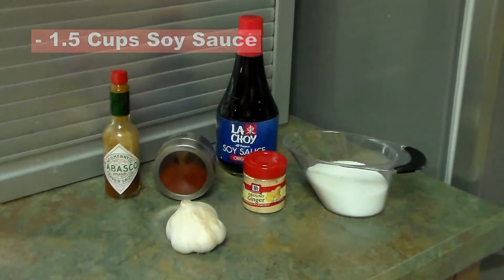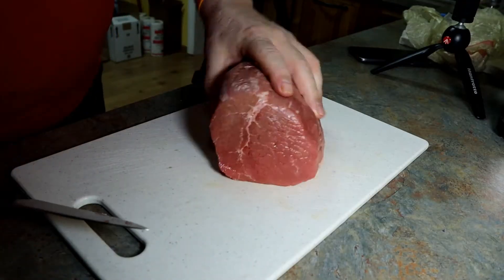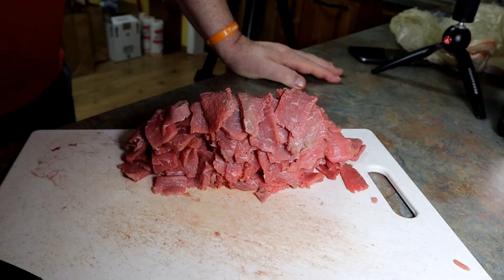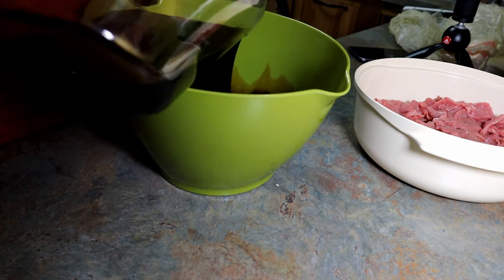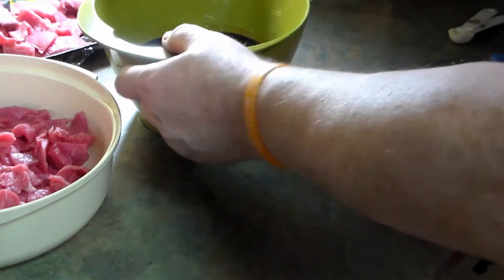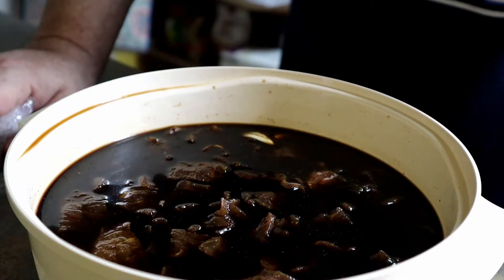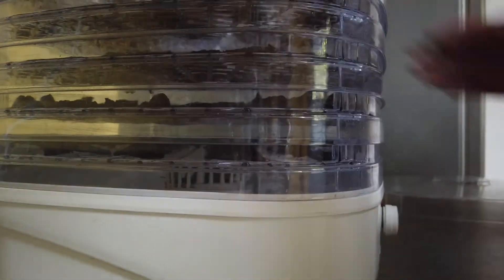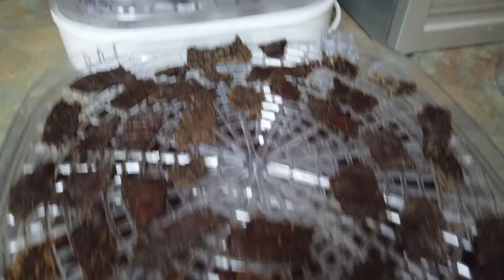Jerky Time! - Ep 13 Oriental Jerky! It Tastes Like Beef Teriyaki!!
Episode 13 - Oriental Jerky
Follow along as I try a bunch of new recipes for making jerky in my dehydrator and I'll be happy to share them all with you :D

The newer model of my dehydrator is here at Amazon

Here is the recipe for the marinade in this episode:
This is per pound of meat -
1.5 Cups of Soy Sauce
6 Drops of Tabasco Sauce
.25 Cup White or Cane Sugar
1.5 Tsp Ground Ginger
.25 Tsp Paprika
1 Garlic Clove (crushed)